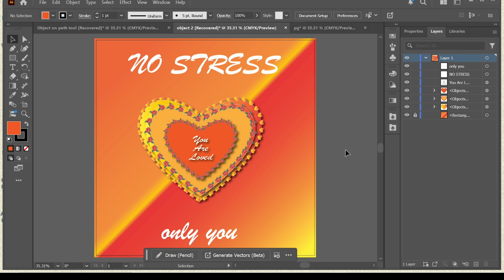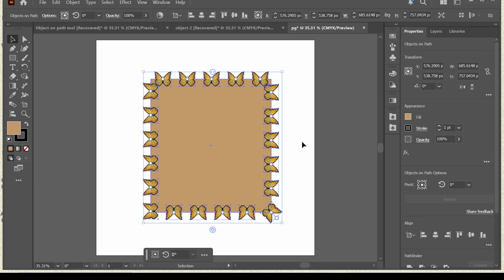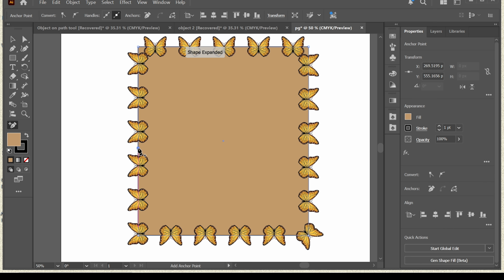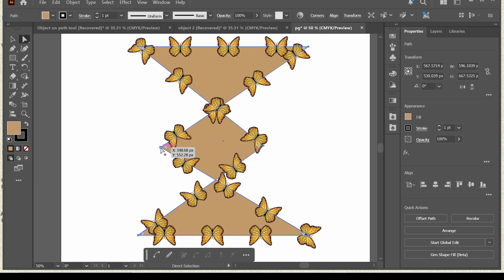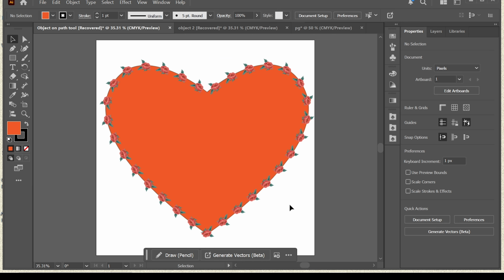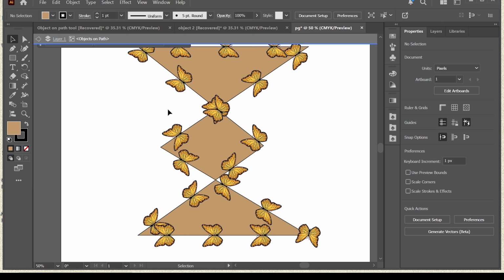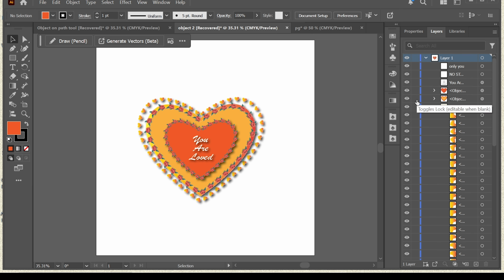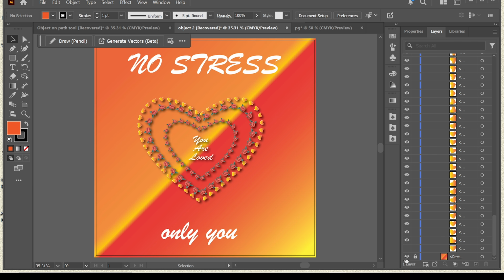How to use this new tool in Adobe Illustrator 2025.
Have you heard about the "Objects on path" tool inside adobe illustrator 2025? this video offers a detailed explanation on this amazing tool that can transform your designing journey. Watching this video will open so many creative doors on the applications of this new amazing tool in your designing journey. Don't just take my words, check it for yourself.

1. How does the "Objects on Path" tool works in adobe illustrator 2025.
2. what are the necessities of having this tool inside adobe illustrator 2025.
3. Where exactly the knowledge of this tool can be applied.
4. Real time application of the "objects on path tool in the designing process.
5. more designing tips in adobe illustrator 2025

shared with love from Kyl...